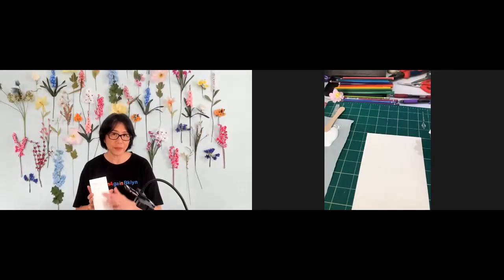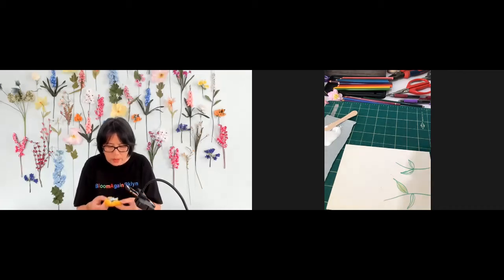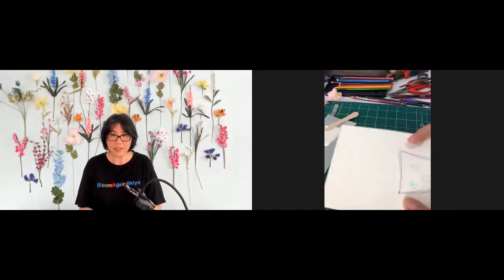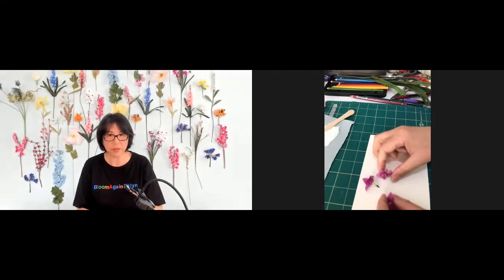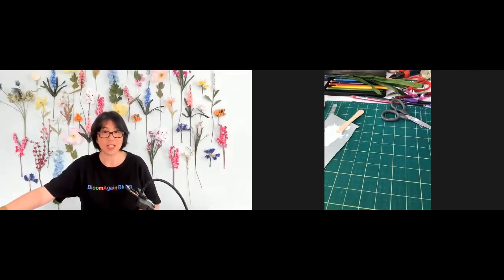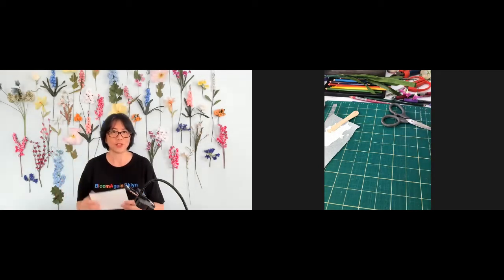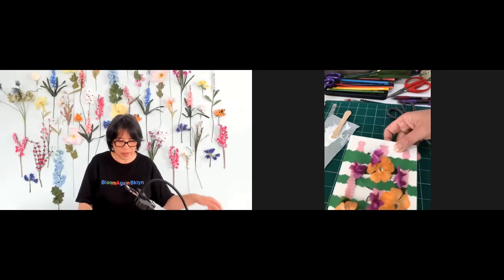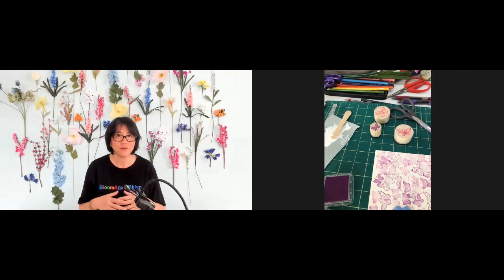BloomAgainBklyn Virtual Card Making Workshop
This special Virtual Card Making Workshop provides an opportunity for parents and their kids to work together to make beautiful cards with silk flowers for nursing home residents, homebound seniors, and teachers as a way to give back and say thank you! The card making will take place over a two-week period, allowing families to design and create their cards at their leisure.
This video will showcase a selection of designs, inspiring parents and their children how to use the silk flowers supplied with the kit.

Thank you for volunteering!
BloomAgainBklyn